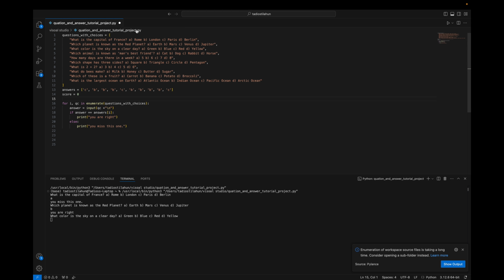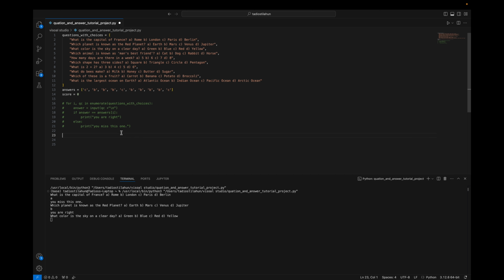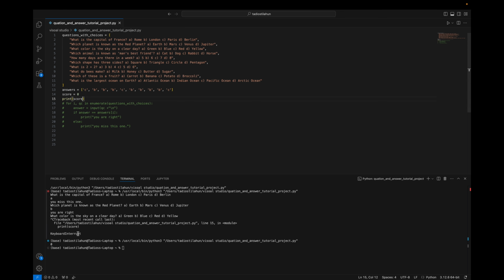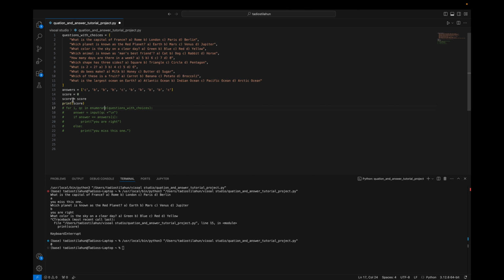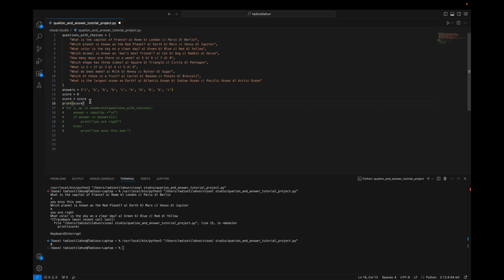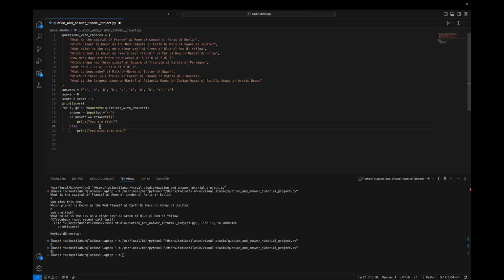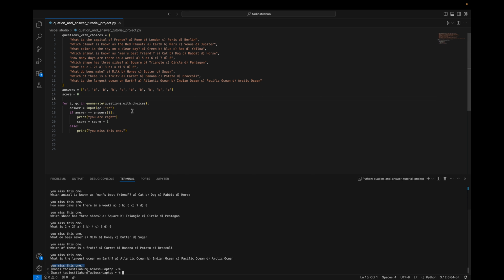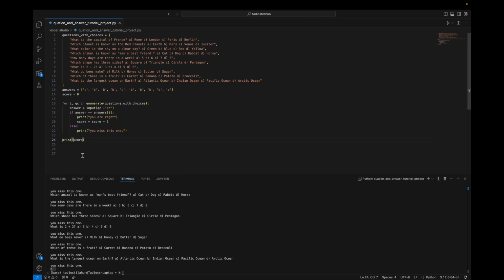question and answer project in python. pt5 & final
in this video I am continuing showing how to build a question and answer project in python. and this video is part 5 and it is the last part. in this video I concluding the project explanation and give some tip to learn.